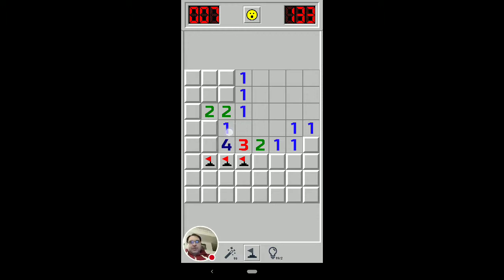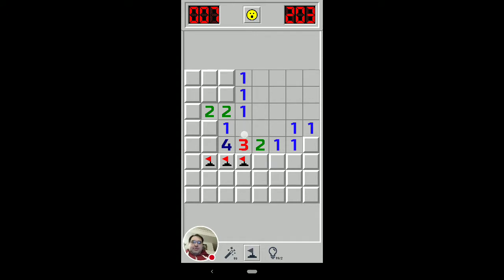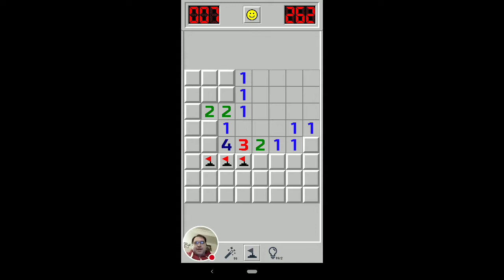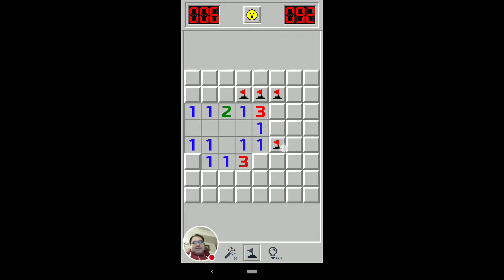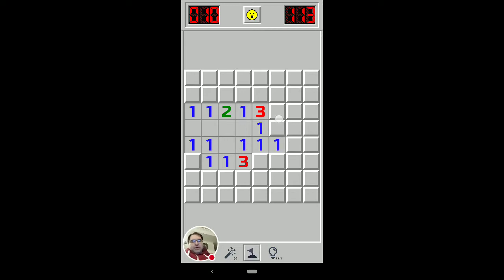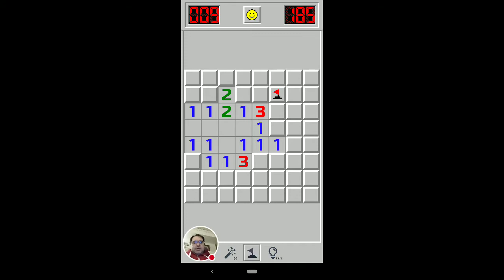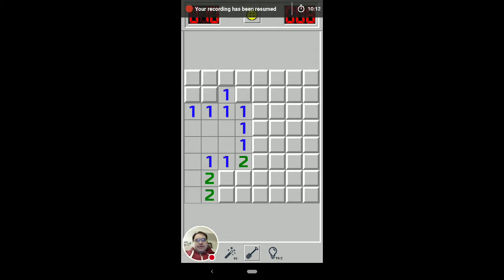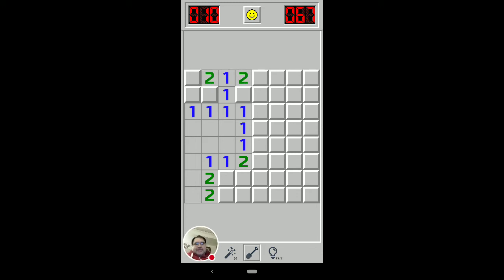Beginning Minesweeper strategy lesson 4: 1-4 and 1-3-1 corner patterns and holes in walls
A few more beginning Minesweeper patterns to commit to memory so that they become automatic.